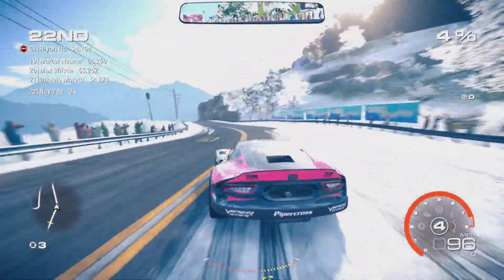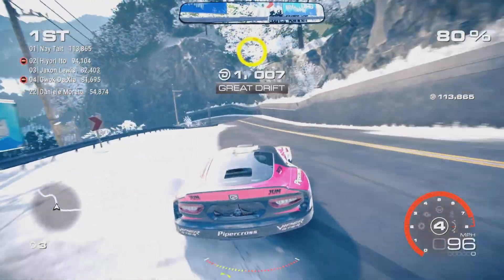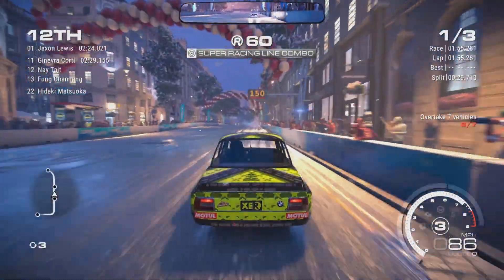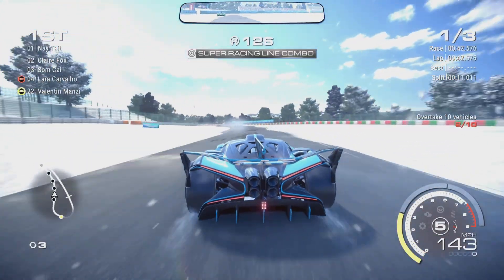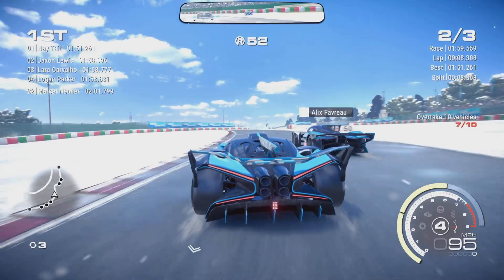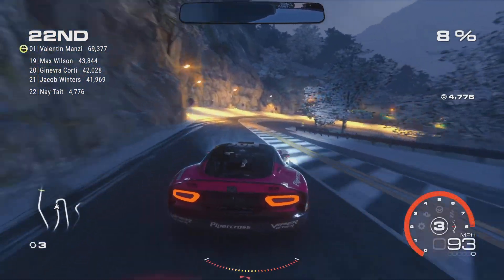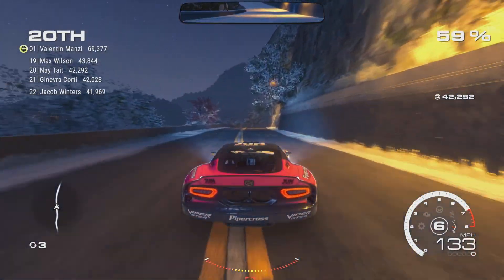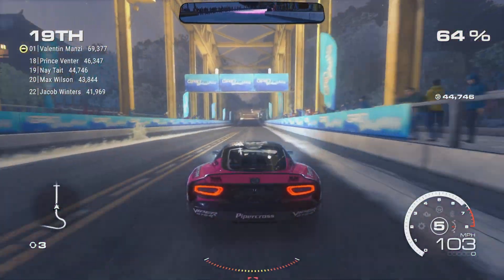GRID Legends Winter Bash DLC Review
GRID Legends Final DLC Winter Bash is here!

This DLC features as an end of year winter party for all the drivers of the GRID World Series to have some fun in winter.

3 Brand new Cars
5 new drift layouts
New boost and ramp locations
8 new story events
& more

This DLC felt a little on the short side but does the quality of the DLC make up for this & is it worth your money? let's find out in my final DLC review for GRID Legends

Sit back & Enjoy!🏁